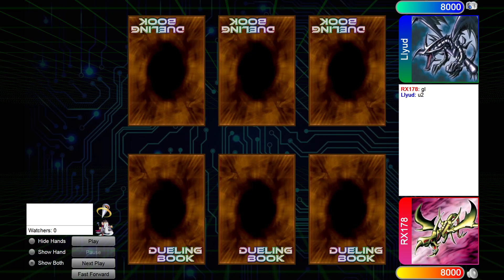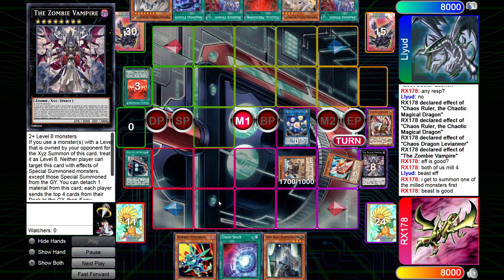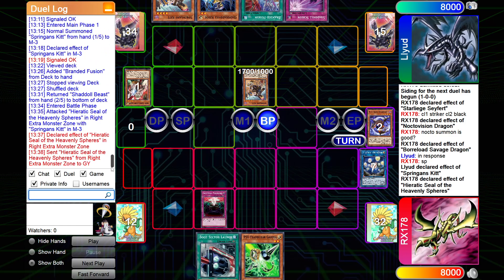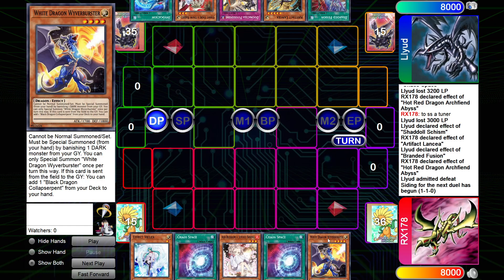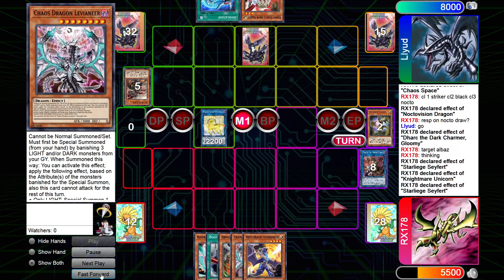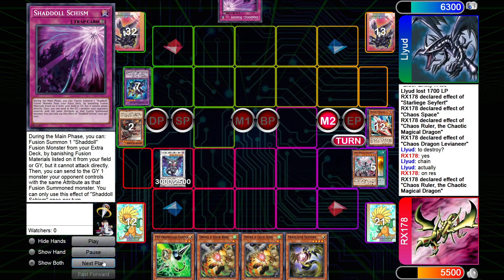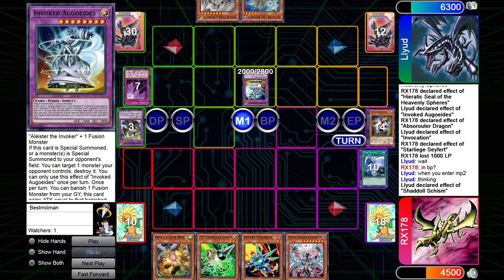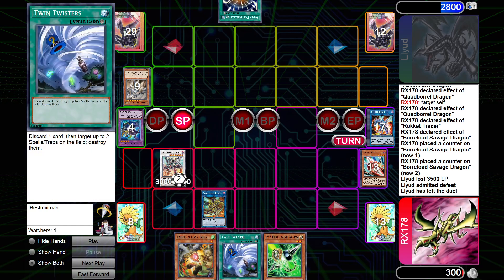OLD FORMAT Pure Dragon Link vs Branded Invoked Dogmatika Shaddoll - Dueling Book Replay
After misplaying all weekend at the Regional, I figured playing some DB and re watching the game would be a good way to catch mistakes and learn how to play Dragon Link better this format.